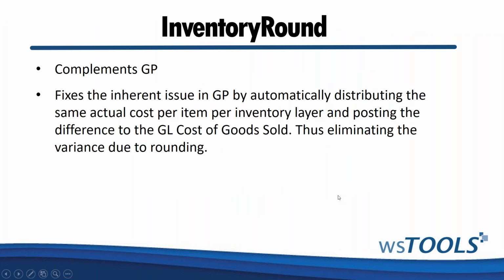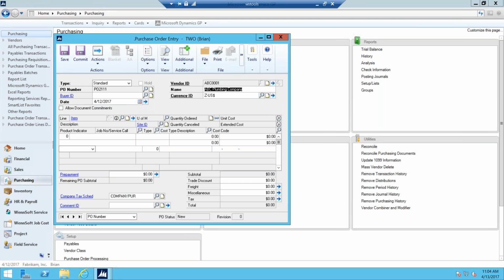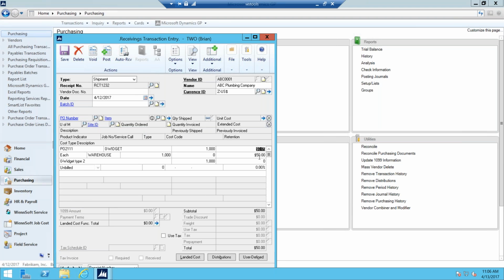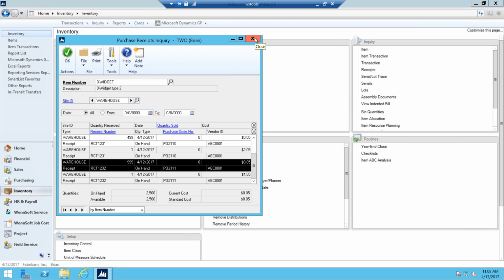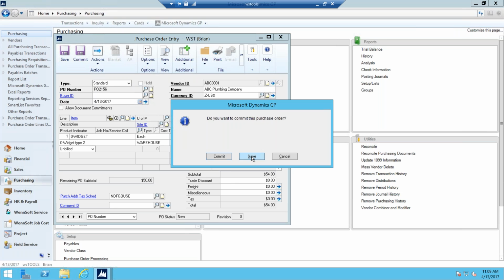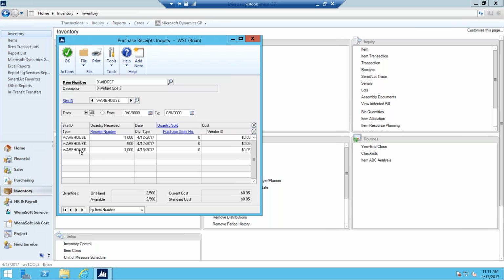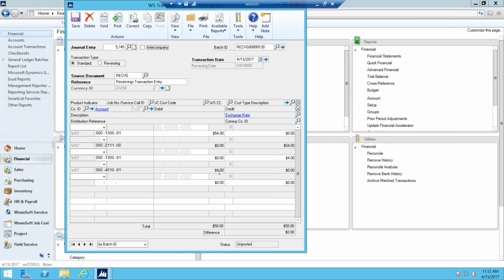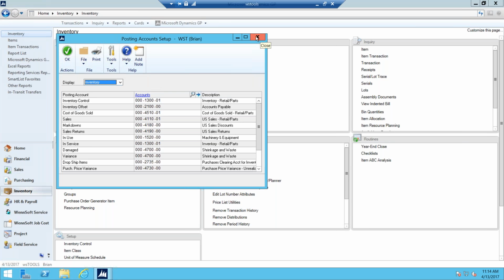wsTOOLS: Are You Tired of Large Variances Due to Rounding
Join us to see how InventoryRound fixes the inherent issue in GP by automatically distributing the same actual cost per item per inventory layer and posting the difference to the GL Cost of Goods Sold.